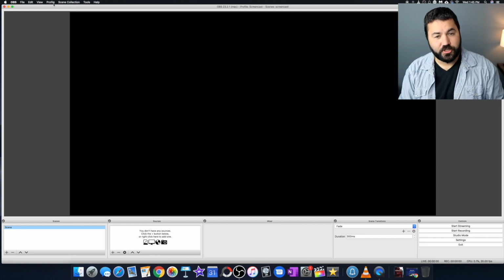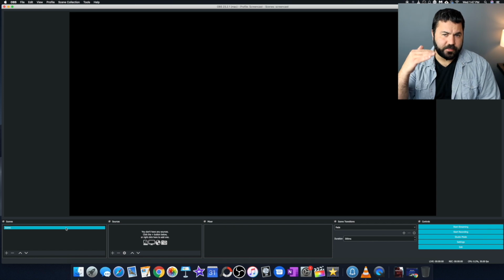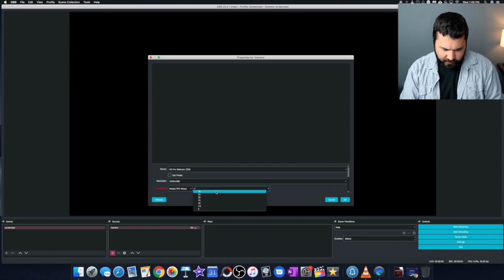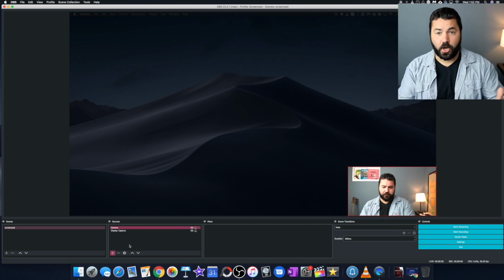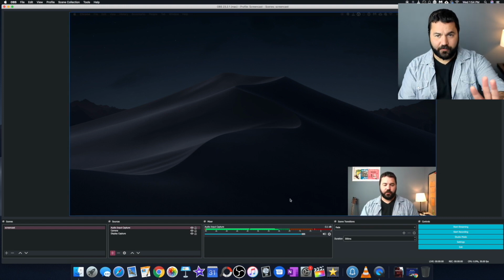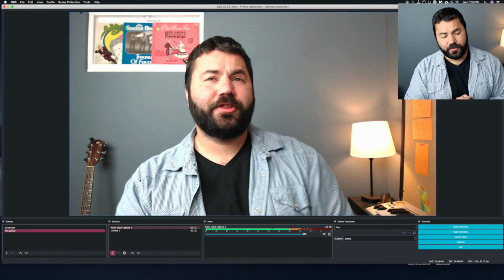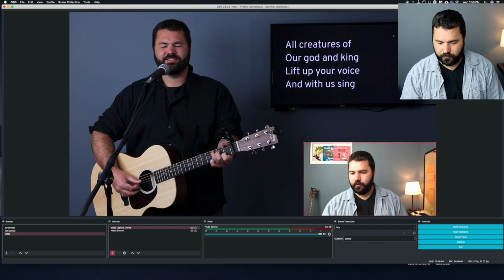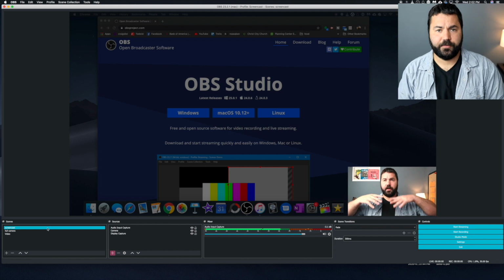Record Your Screen with OBS [for free]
Screencasting can be very tricky without the right software.

In this video I go over the basic of recording your computer screen with OBS, including adding a camera feed to the bottom corner, casting videos, and adding other scenes to create a quality video.